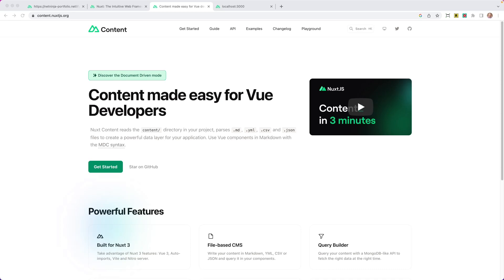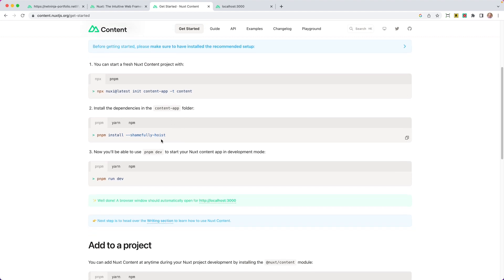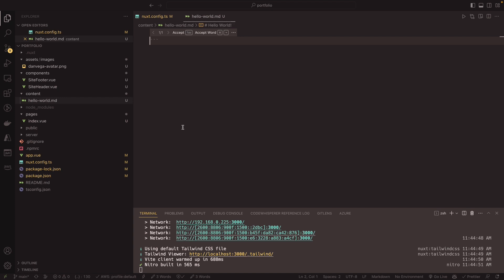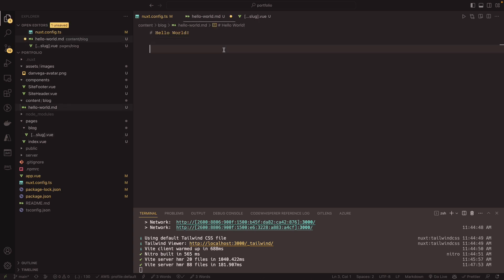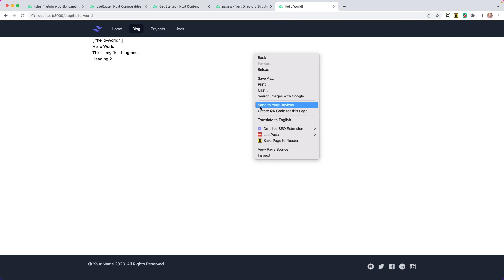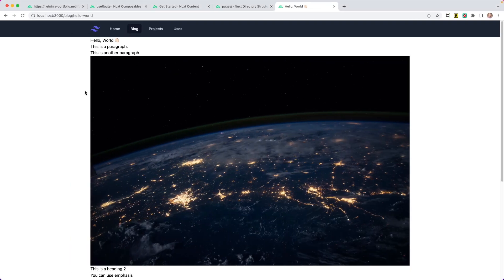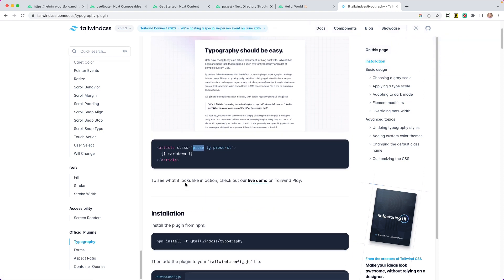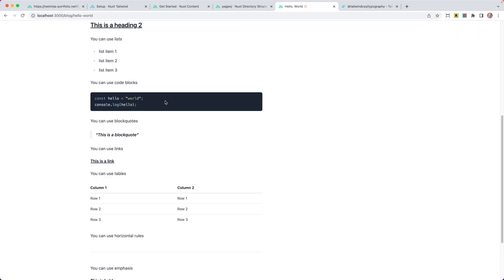Portfolio Build with Nuxt Content & GraphQL - Part 3